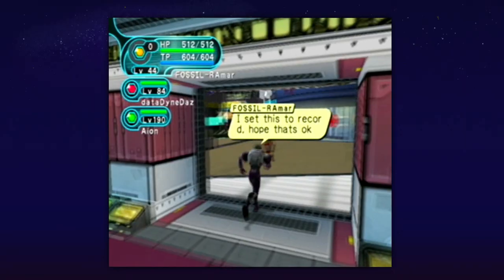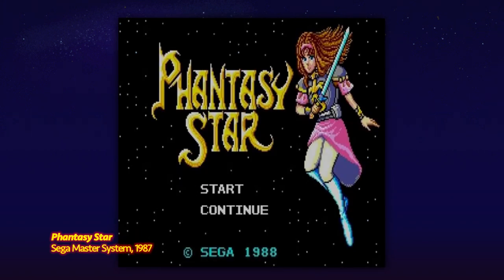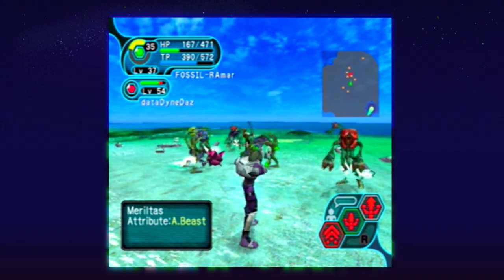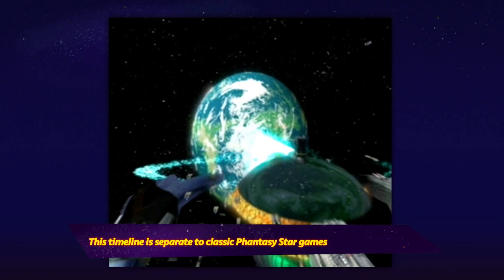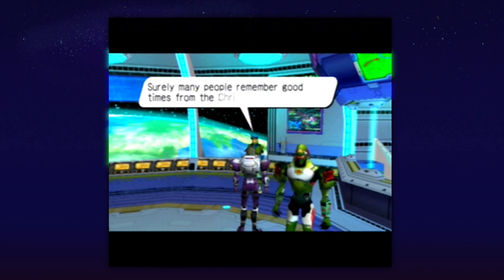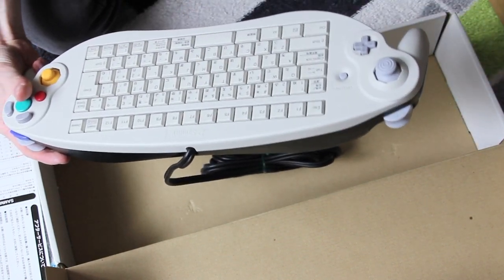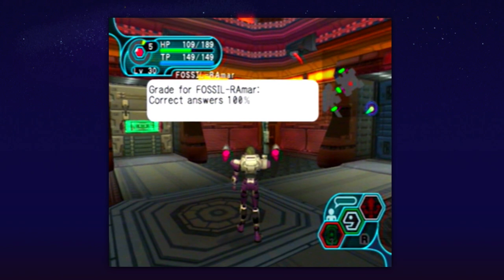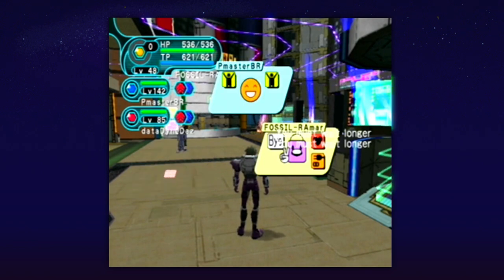Phantasy Star Online Ep1&2 Review [GAMECUBE] - Fossil Arcade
Fossil Arcade casts it's eye on Phatansy Star Online (Episode I & II), SEGA's pioneering MMORPG which began life on the Sega Dreamcast back in 1999. But how does the refined Gamecube edition hold up today, and will you be tempted to take the leap online all these years later?!

for further information on the Private Server, or take a look at these video guides